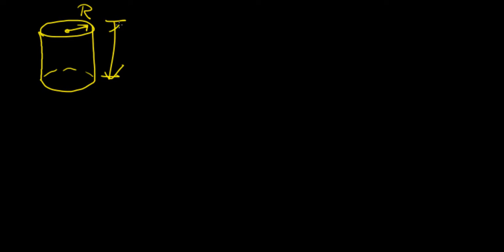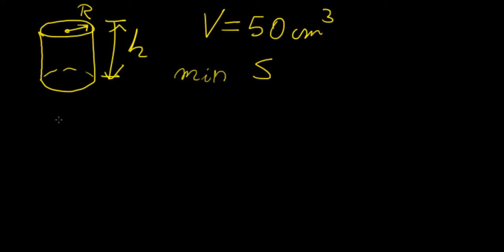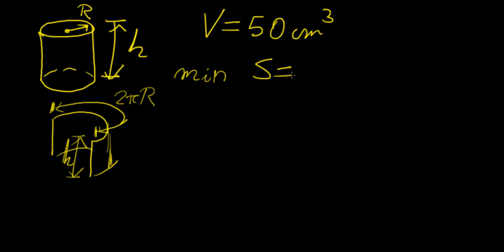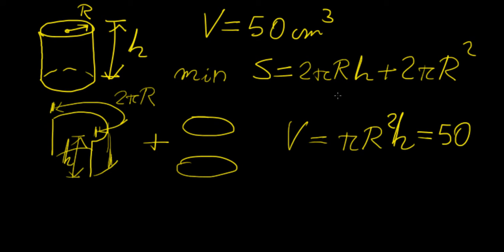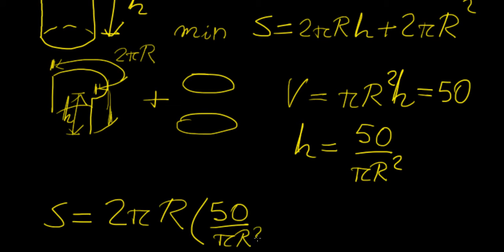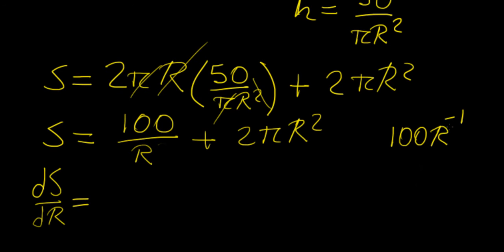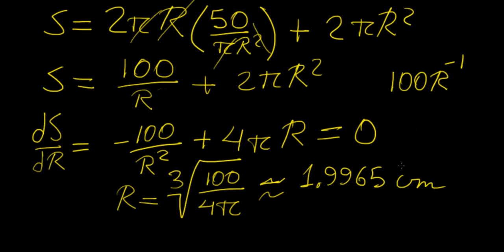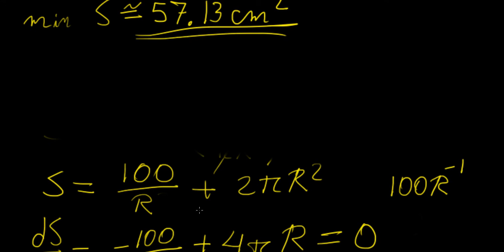Optimization Part 2 | Calculus in a Nutshell | LetThereBeMath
In this video we solve more examples on the application of derivatives to optimization problems.